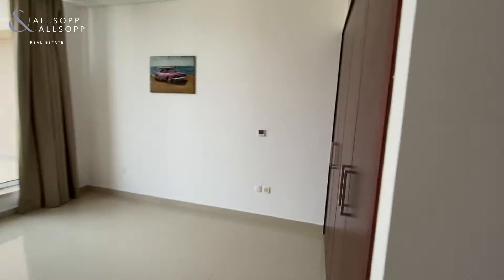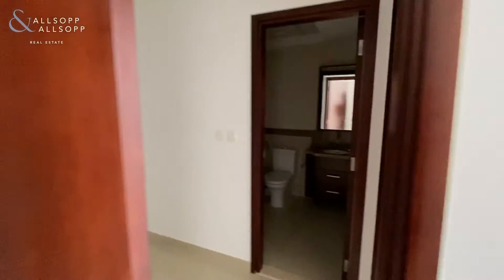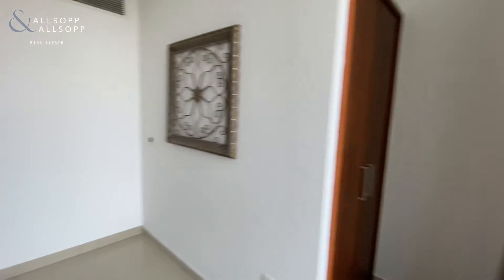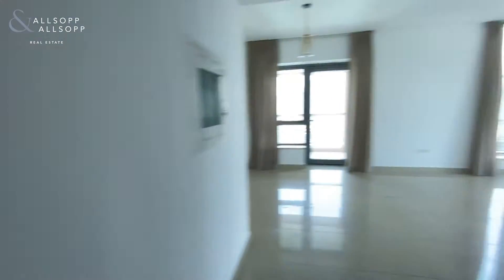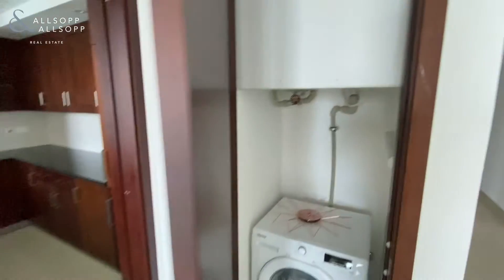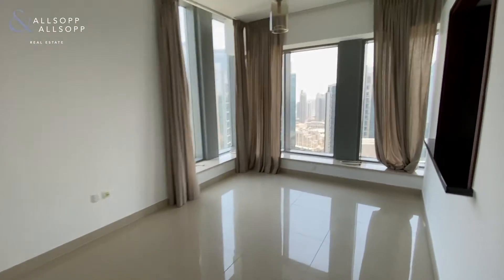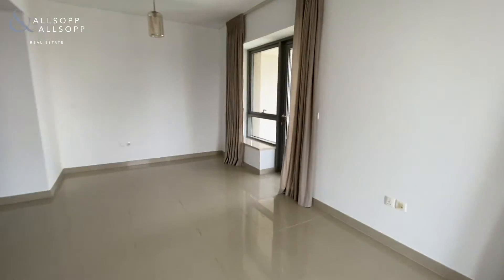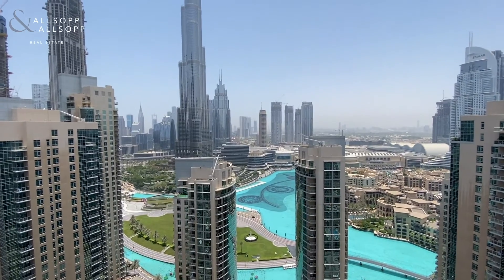2 bedroom apartment for rent in The Lofts West, Downtown Dubai with Burj Khalifa & Sea View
Listing agent:
Lorenzo Cross